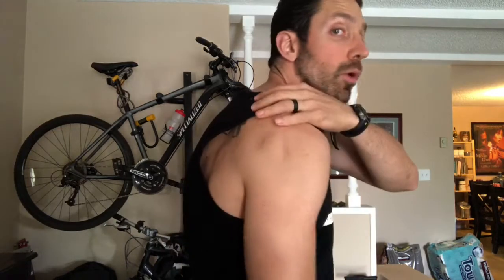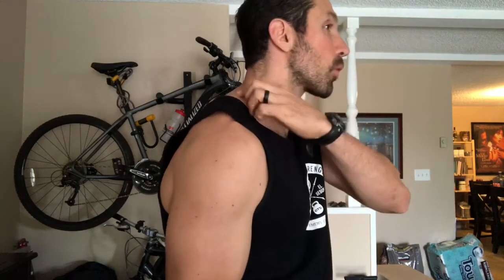Potential source of Shoulder, neck and trap pain - GTS Exercise Index